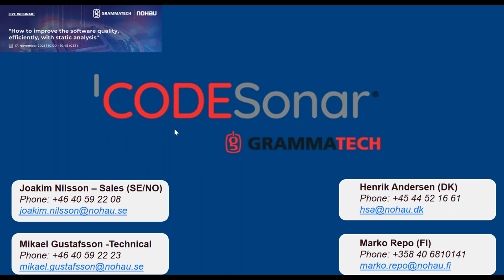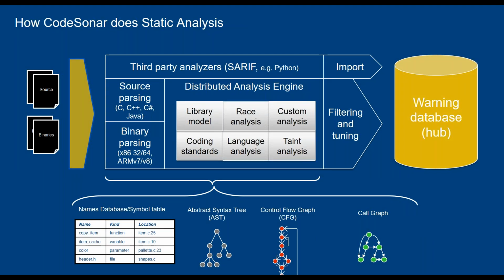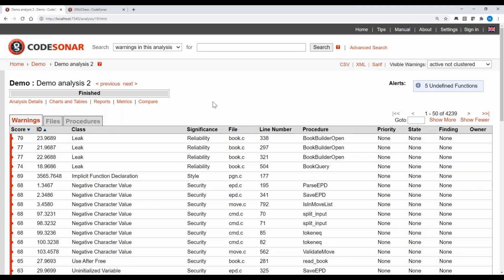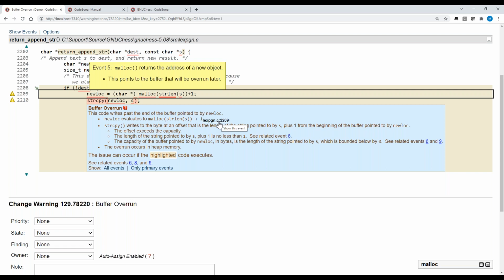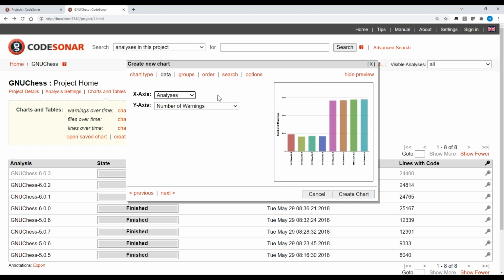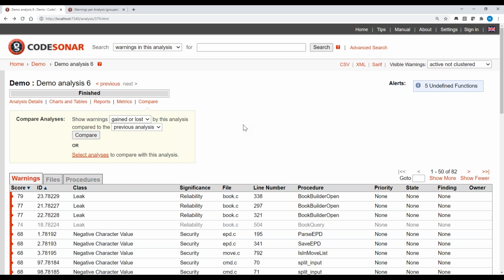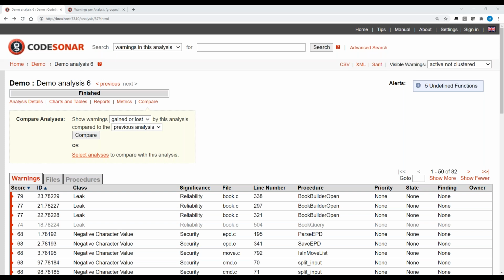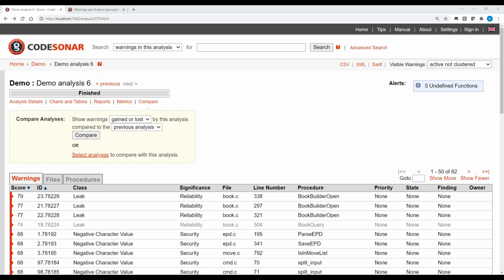Webinar: How to improve the software quality with static analysis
You've implemented unit testing, pair programming, and code inspection in your development process, but defects still escape despite your best efforts.. The problem isn't your quality efforts - it's the approach. Testing and manual code reviews cannot find every single defect, error, and compliance issue.

To cope with these issues, software teams are looking for increased levels of test and verification automation – helping to speed verification while driving higher testing coverage. - Static analysis has been proven to be a highly valuable member of software verification tool suites, yielding significant benefits to development, QA, and audit teams.

Attend this webinar to learn how CodeSonar, a static code analysis tool, automates the identification of defects, errors, and compliance issues, as you code.